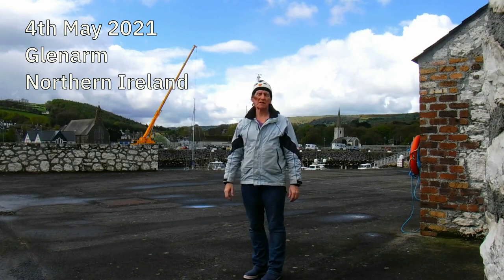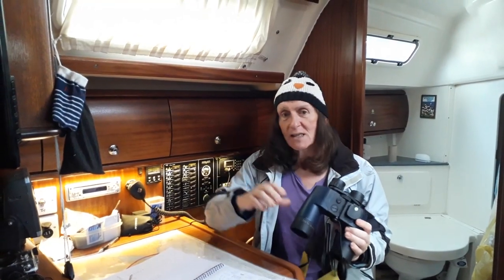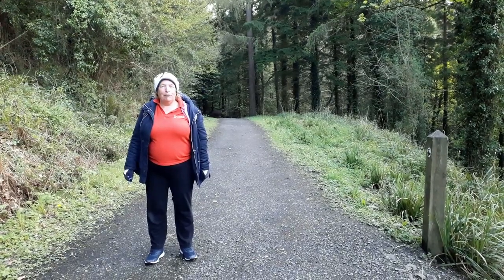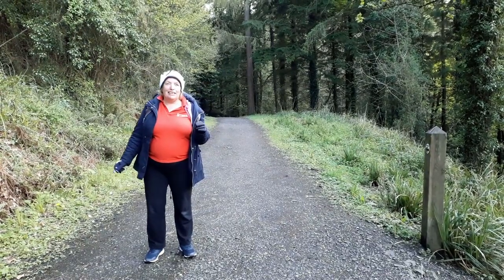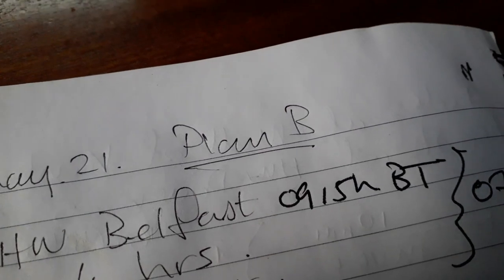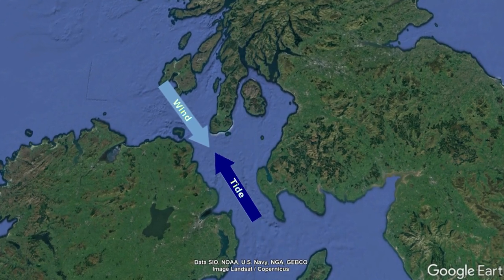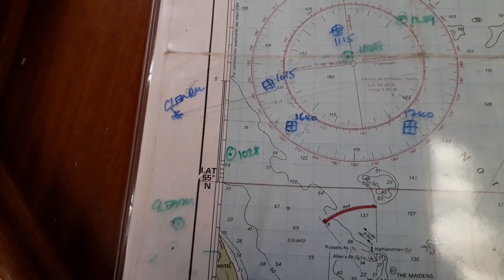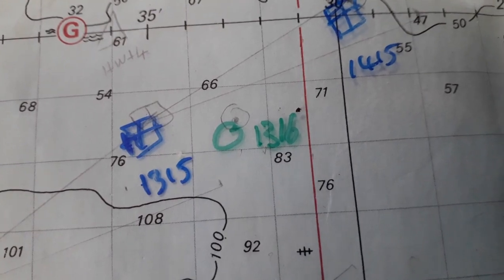Sailing Scotland - Glenarm - North Channel - Campbeltown - Ep. 186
We finally get a gap in the series of storms to run across the North Channel and shelter in Campbeltown before the next storm hits us.

Coffee Jar ---

About us

Follow us

I think I can help you - The six realms
Dan Lebowitz - Simon's Song
JVNA - Mount
Godmode - Devious Little Smile